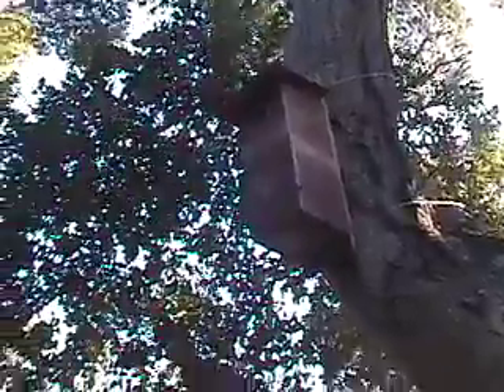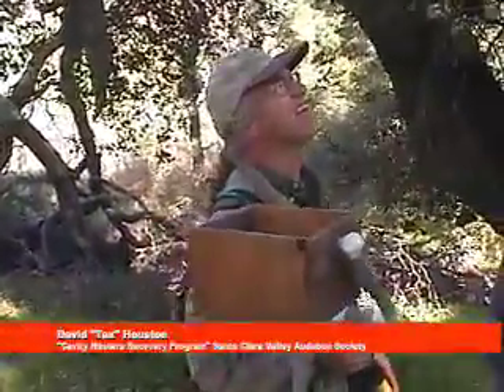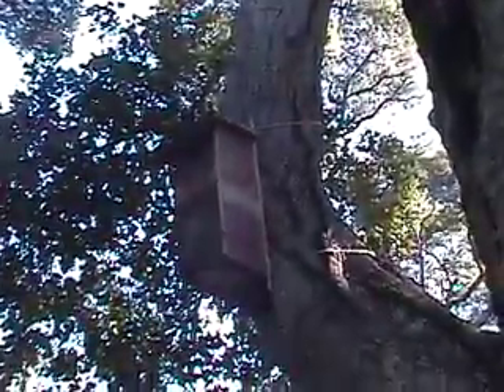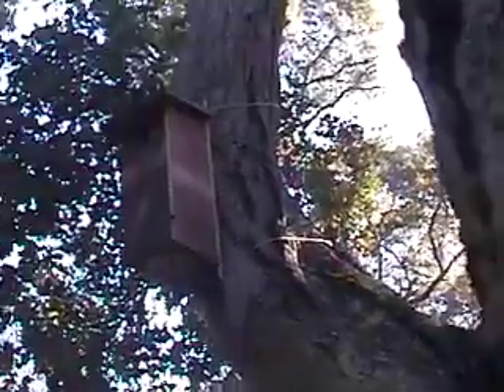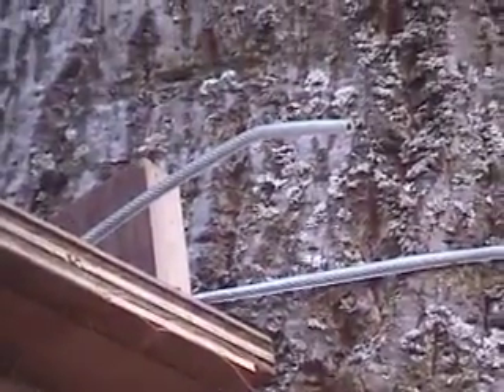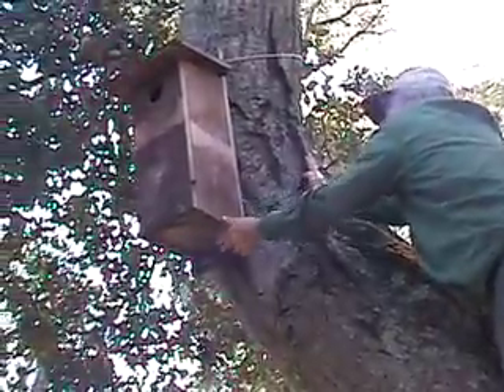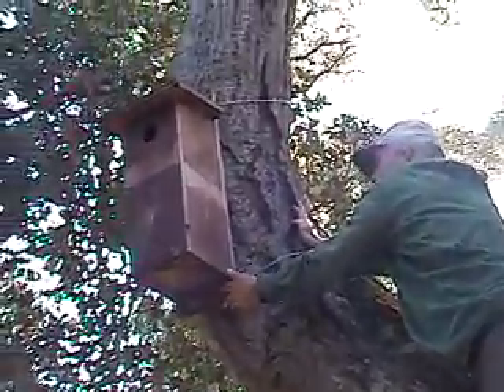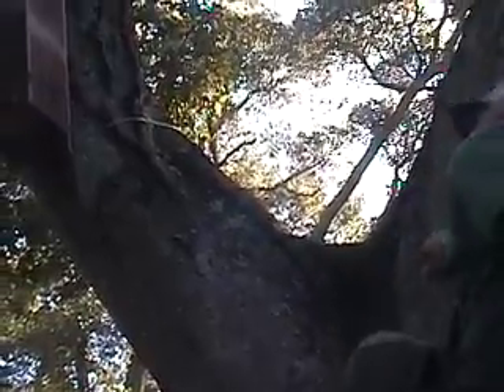Nestbox Monitor Training: Flicker box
This is video from a training session we had at Arastradero Preserve. You may find it interesting if you monitor nestboxes. Here, we looked at a flicker box.